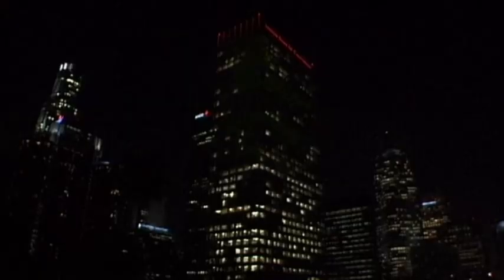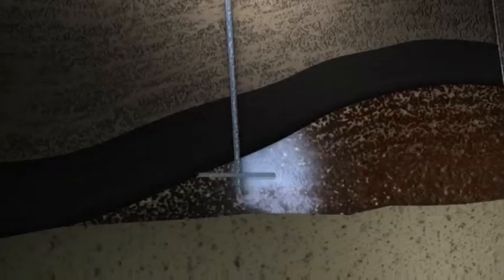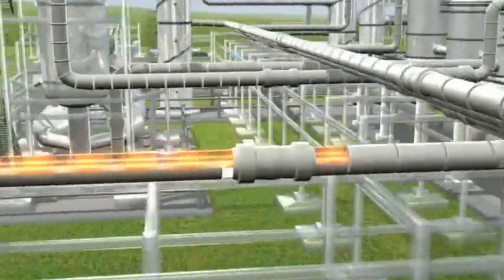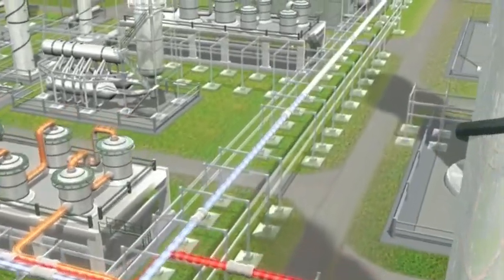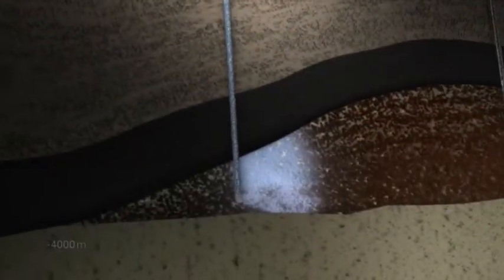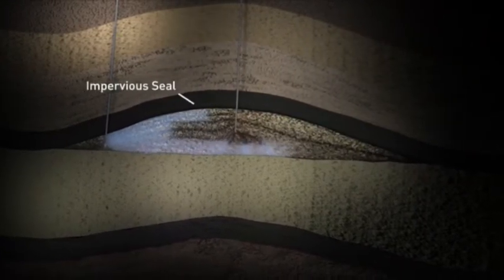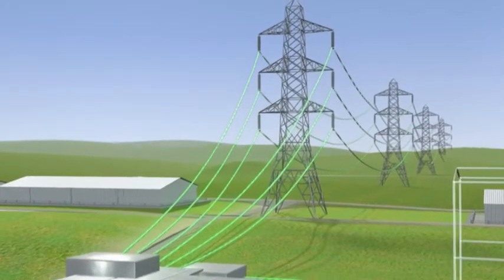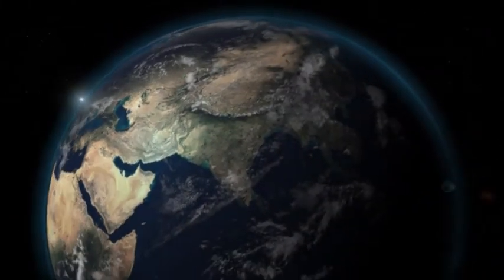BP Decarbonised Fuels (DF1) Peterhead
A video produced for BP about a proposed power plant with carbon capture & storage (CCS) in Peterhead, Scotland.